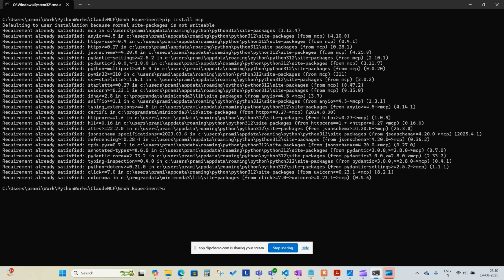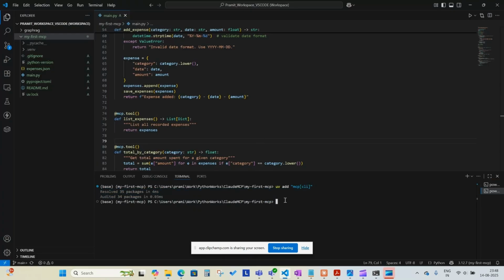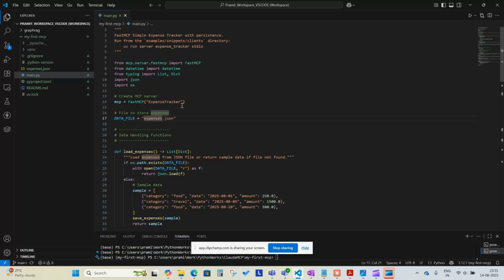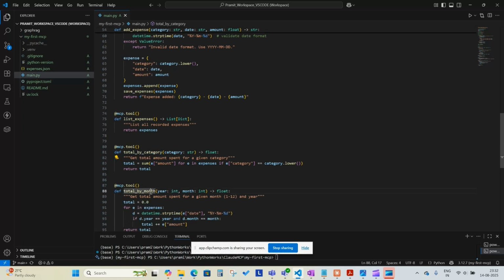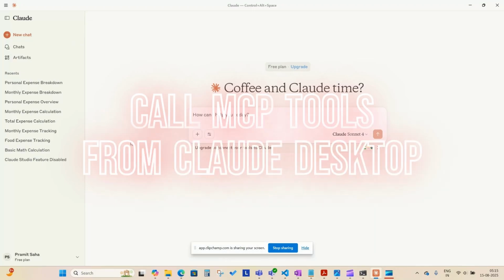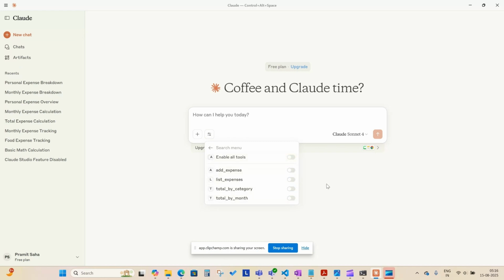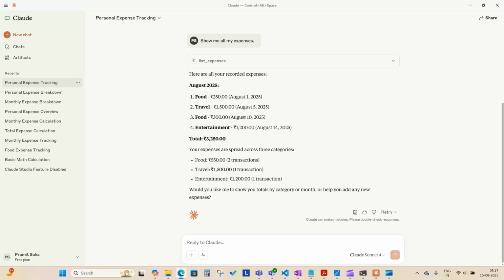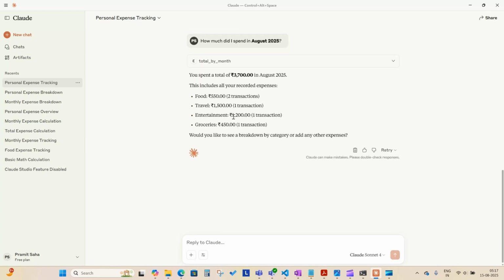MCP Demo: A Simple MCP Server with Claude Desktop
🚀 In this tutorial, you'll learn how to build your first MCP server using Python 🐍. We'll create a server that powers the Expense Tracker 💸 application, and show how to connect it through Claude desktop 🖥️.

00:00 Introduction
00:20 Install Claude Desktop
00:40 Install MCP
02:00 Code Walkthrough
03:55 Register MCP Server
04:38 Call MCP from Claude Desktop